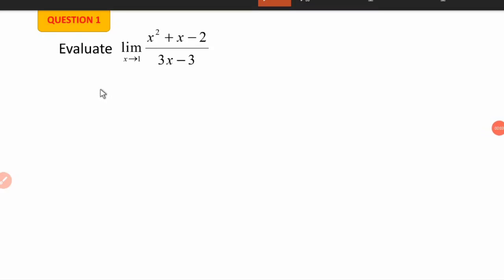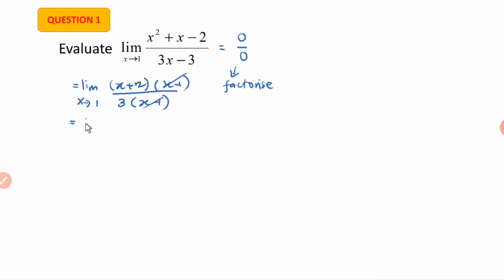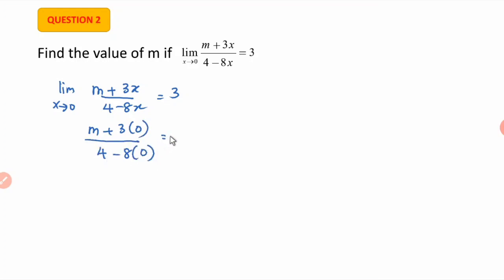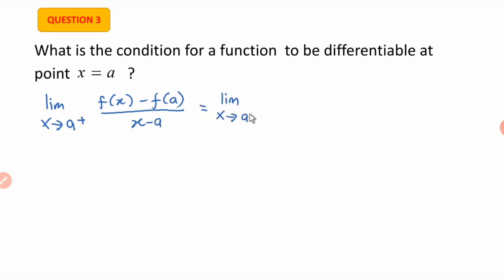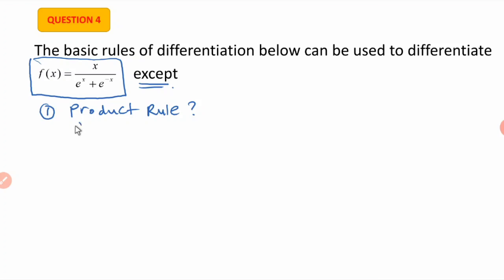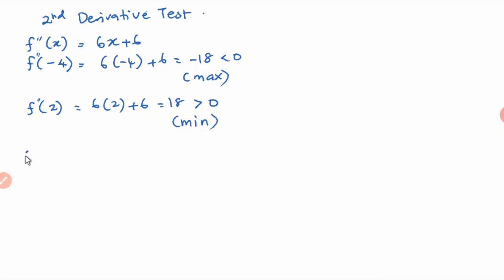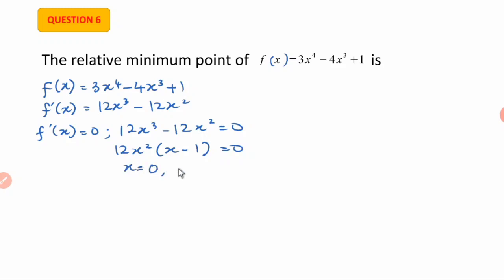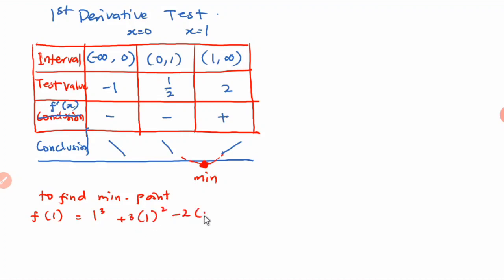GEN MATHS W15 SM015 (PART A_1-6)